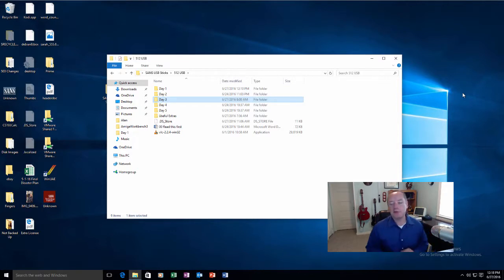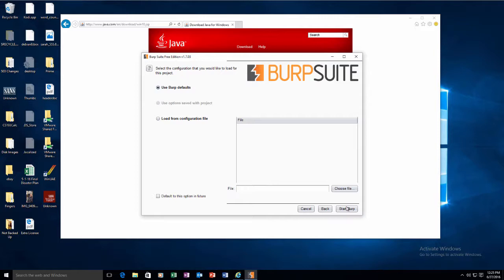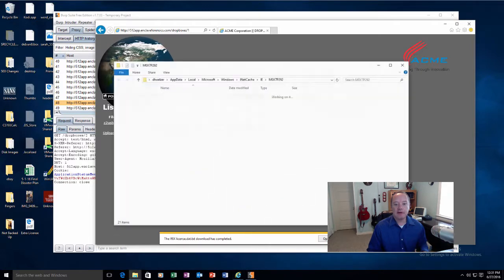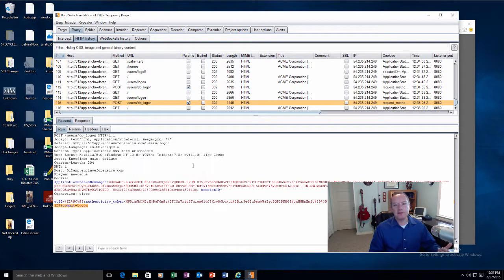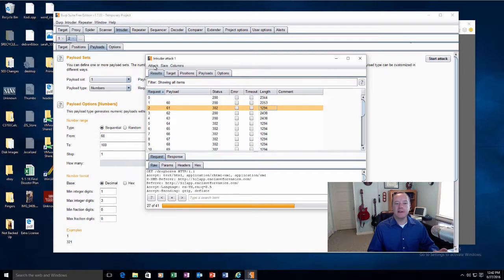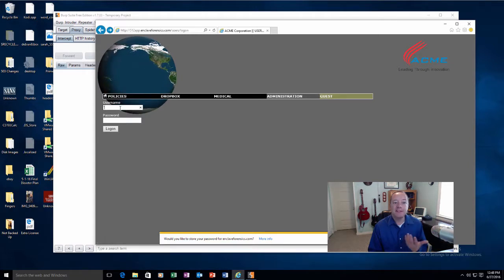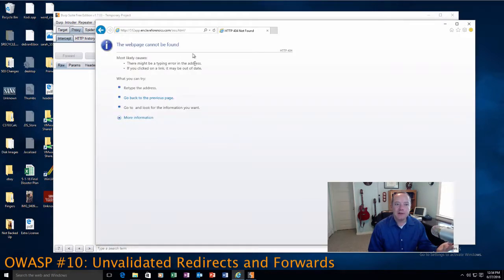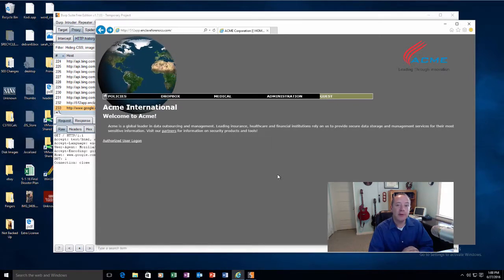Day 3 OWASP Top 10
This is a walk-through demonstration of the majority of the OWASP Top 10.  These are in the process of being revised, but the majority of them are still fully applicable.  Even issues that have been removed from the top 10 are still useful to know about!

This is a demonstration video from the SANS Institute's MGT512 course.